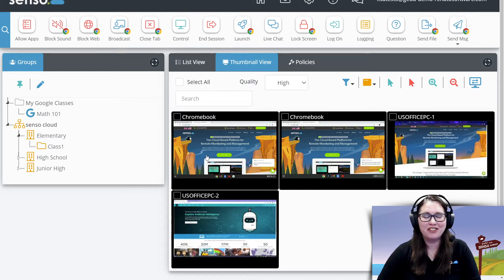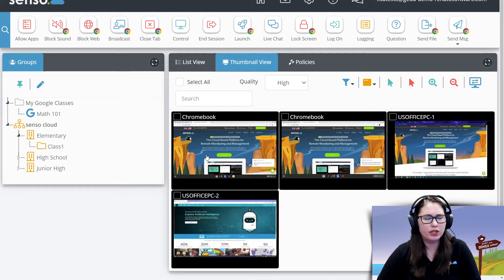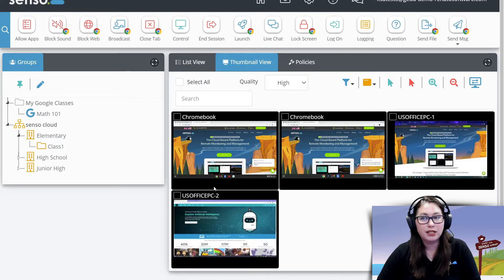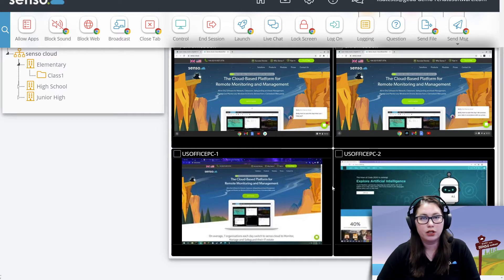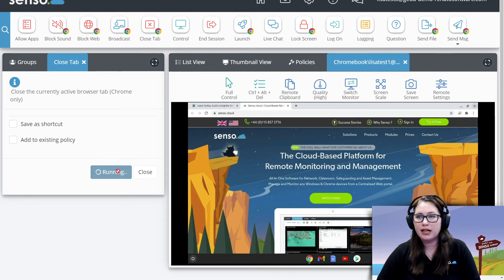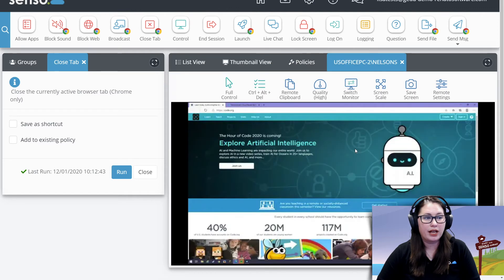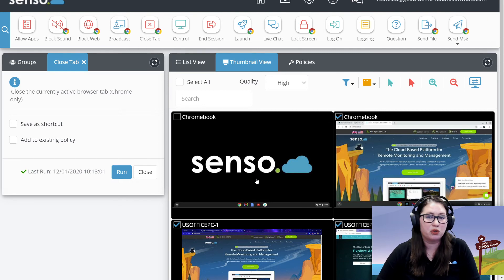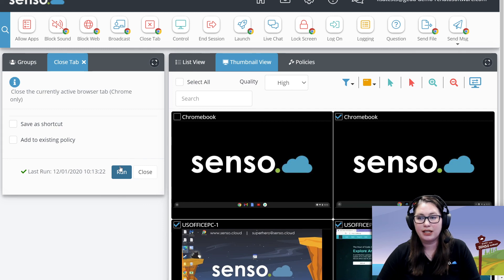#10 Classroom Management Training Playlist (Close Active Tab)